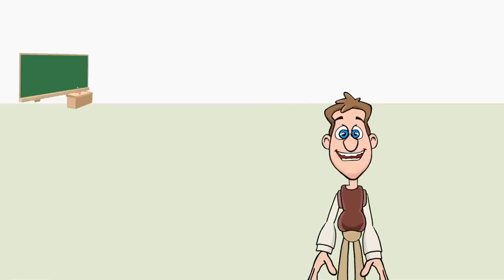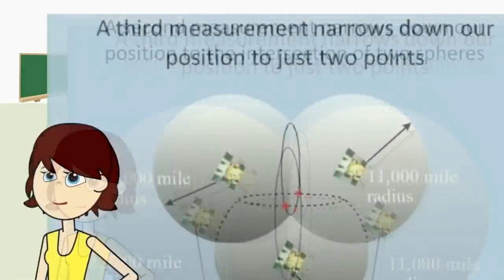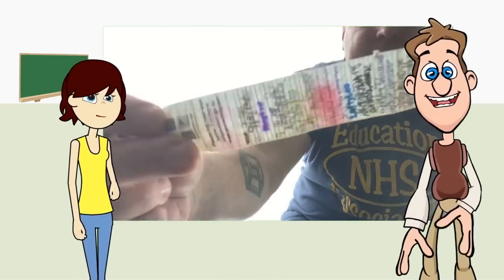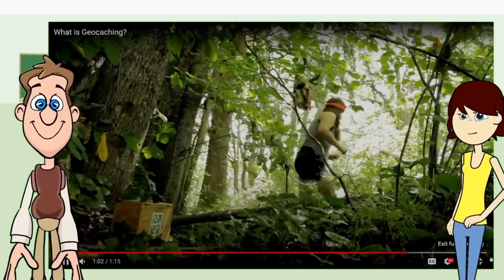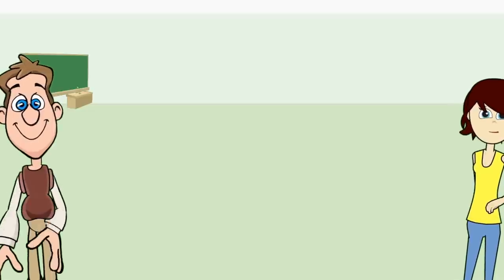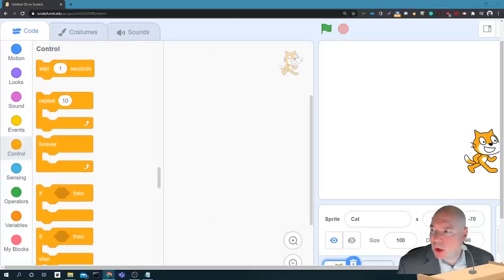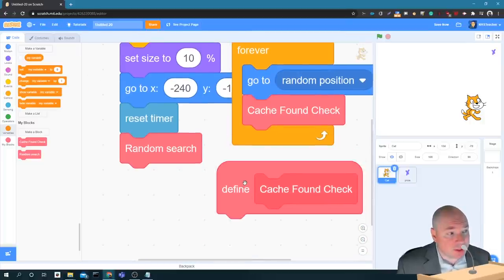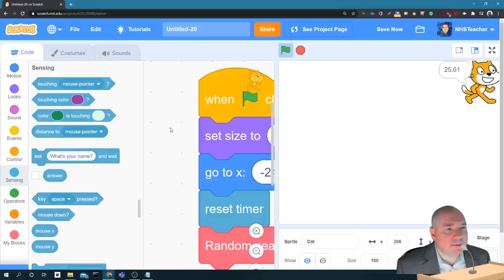Innovation UES Season 1 Episode 3 Geocache